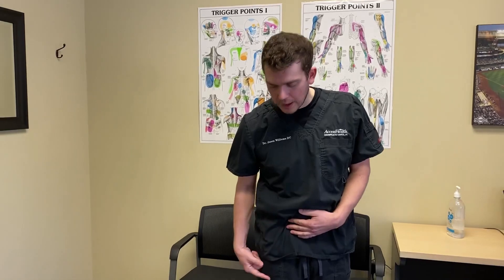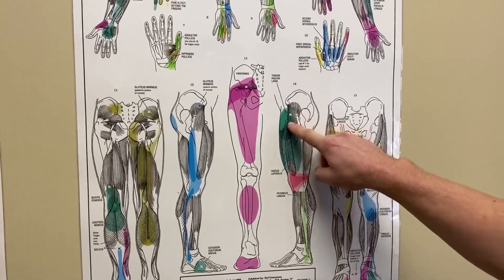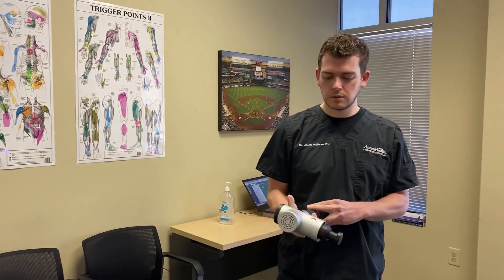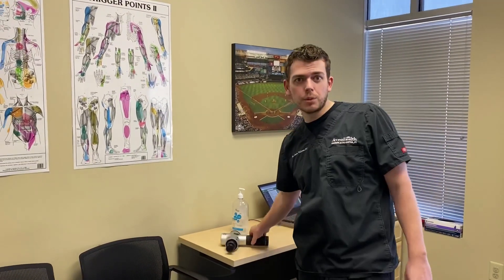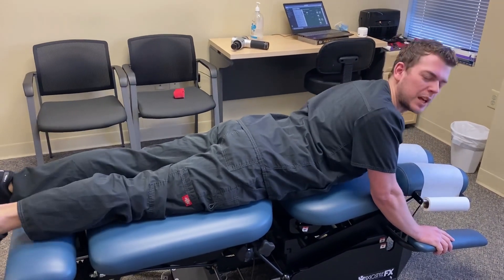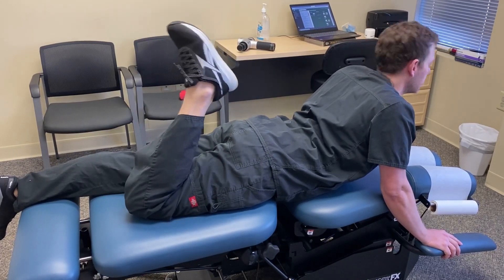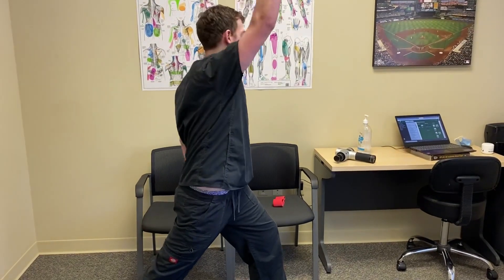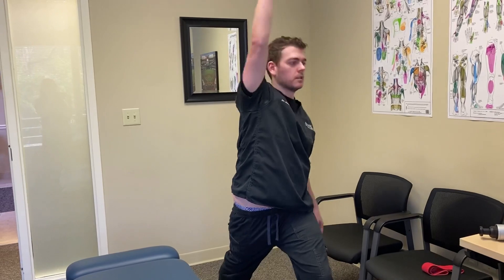Lateral Femoral Cutaneous Nerve Exercises | Meralgia Paresthetica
Learn Lateral Femoral Cutaneous Nerve exercises to tension the nerve, floss the nerve (also called nerve glide), stretch the surrounding muscles, and create hip stability for the treatment of Meralgia Paresthetica. Home exercises for Meralgia Paresthetica will help you relieve the nerve discomfort and fix it yourself! These exercises address the Lateral Femoral Cutaneous Nerve that's involved in Meralgia Paresthetica, help stretch the muscles in the front of your hip, and create hip stability to keep it from coming back!

Meralgia Paresthetica is a condition where the Lateral Femoral Cutaneous Nerve becomes entrapped and irritated. The LFCN is a sensory nerve that innervates the front and side of your thigh. When it becomes compressed or irritated, it results in tingling, numbness, burning, or pain in your thigh.

It can be easy to confuse Lateral Femoral Cutaneous Nerve entrapment with Femoral Nerve entrapment. They both originate from nerve roots of the lumbar spine and descend passing underneath the inguinal ligament that runs from the pubis bone to the anterior superior iliac spine (front part of your hip.) The easiest way to distinguish between the two of them is that the LFCN is purely a sensory nerve, while the femoral nerve has motor influence as well. If you're having weakness in the thigh, that's a sign the problem is more likely in the femoral nerve.

Do you have more questions about Meralgia Paresthetica and the Lateral Femoral Cutaneous Nerve? I answer them all in my 3 PART SERIES:

Part 1 - What is Meralgia Paresthetica?

Here are some links to some of the products I use here in the office during the rehab process:
Cloth Mini-Bands
HyperVolt Massage Tool
High Density Foam Roller

Want to skip ahead to a specific exercise in the video? I've broken the video into chapters here:
00:00 - Intro
00:55 - Hypervolt self massage to the TFL and iliopsoas muscles
01:43 - Meralgia Paresthetica Nerve Tensioner
02:11 - Meralgia Paresthetica Nerve Floss
02:37 - Tri-Planar Psoas Active Stretch
03:27 - Mini-Band Hip Bridges and Modification